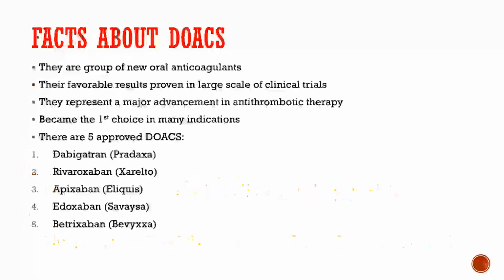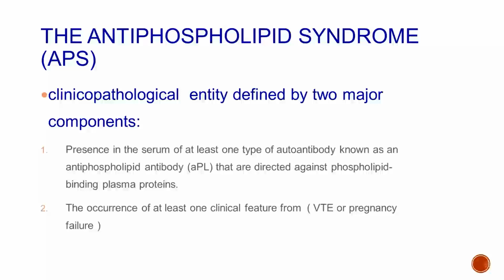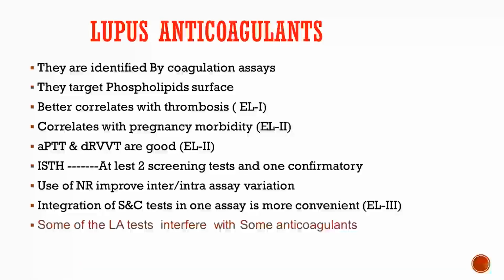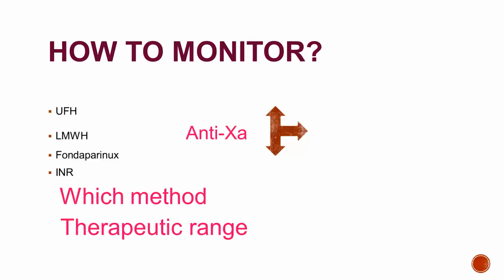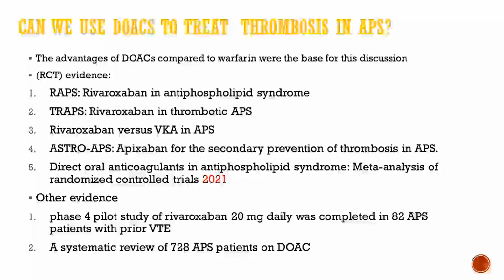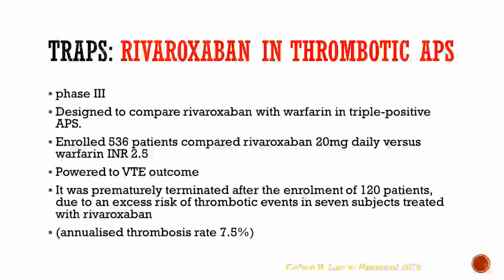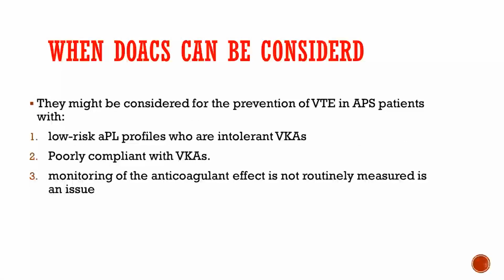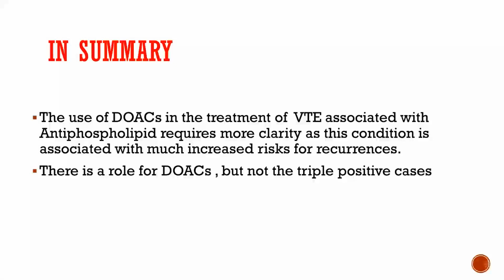DOACs for Antiphospholipid Syndrome by Dr. Tariq Owaidah